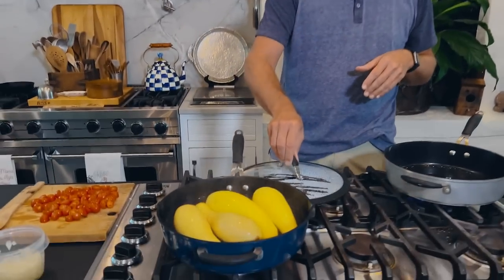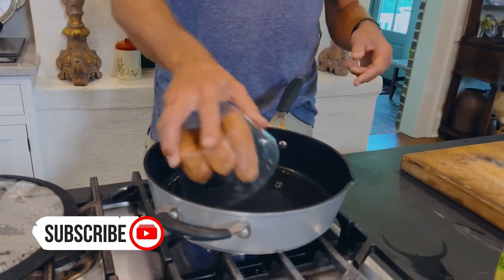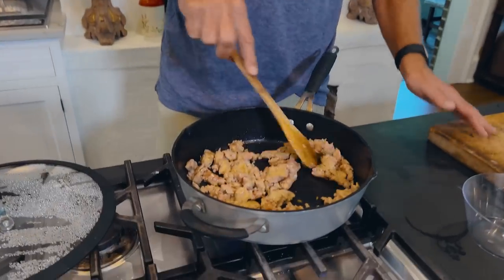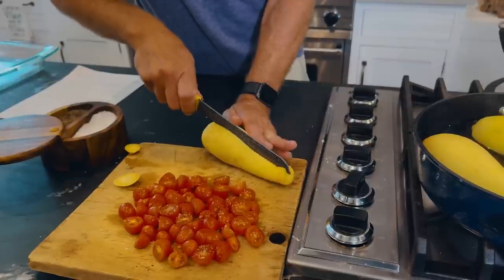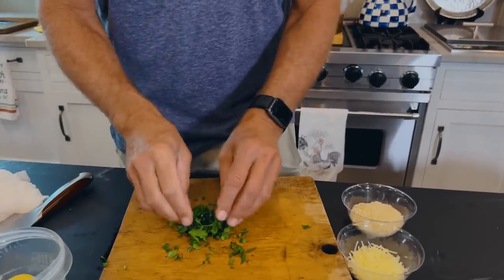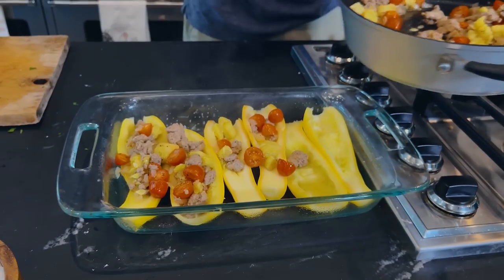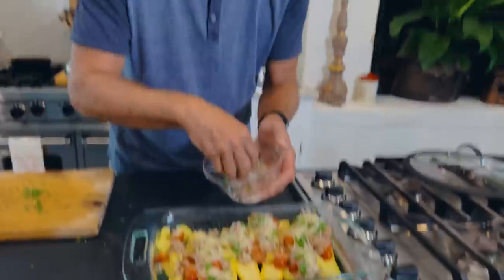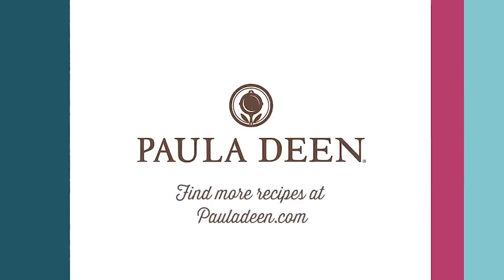Love & Best Dishes: Stuffed Summer Squash Boats Recipe | Stuffed Squash Recipes Meat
Stuffed Summer Squash Boats Recipe | Stuffed Squash Recipes Meat - Need summer squash recipe ideas? Get stuffed squash recipes baked and more yellow squash recipes.